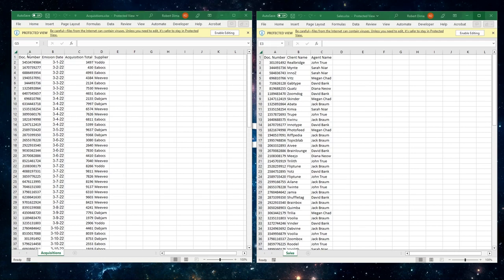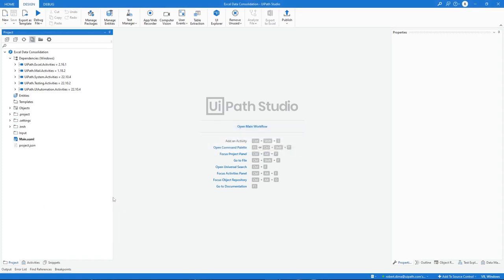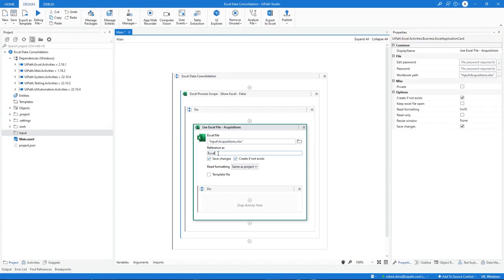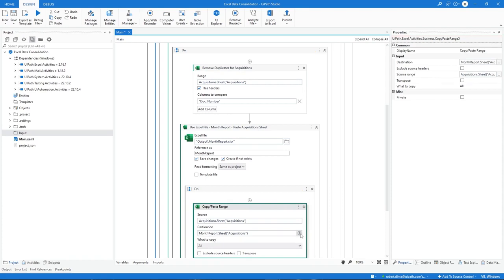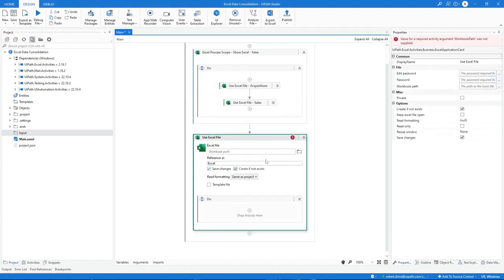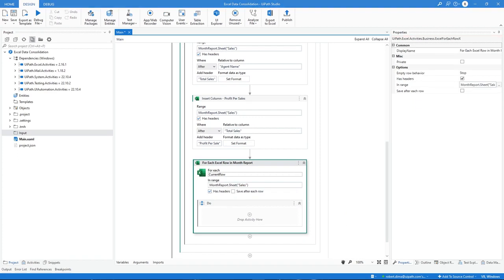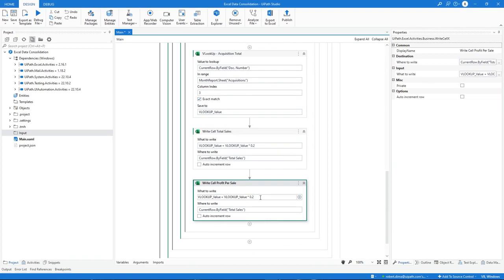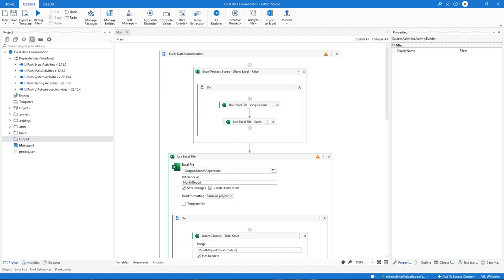11. Excel Automation - Excel Modern